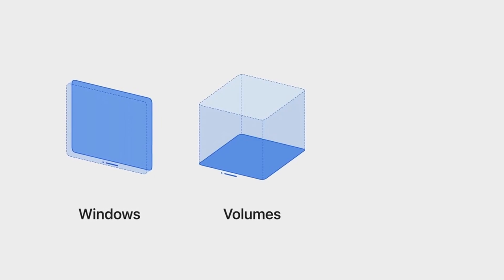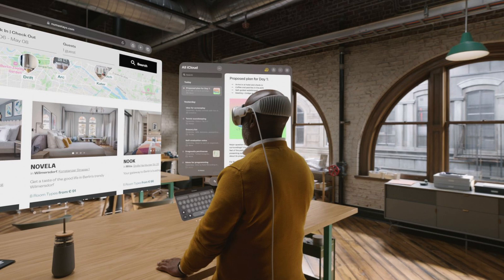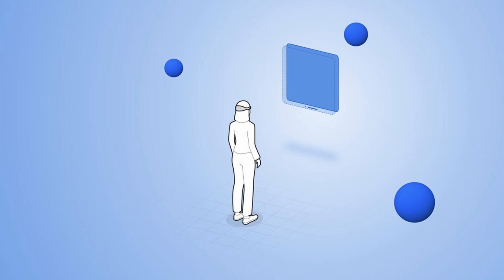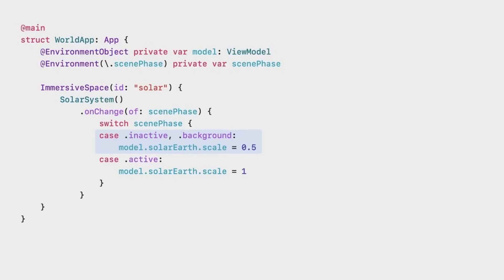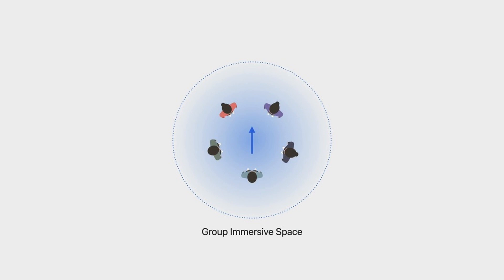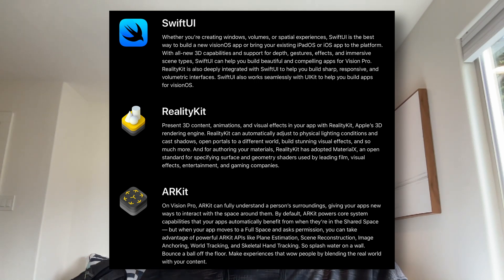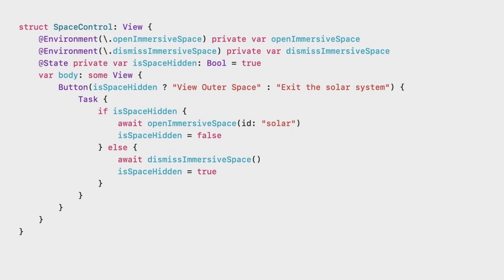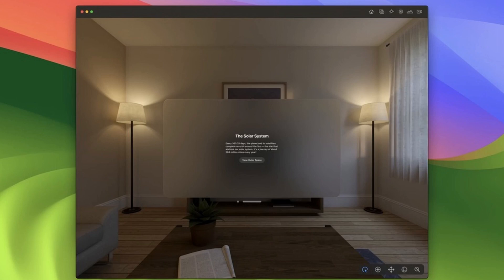How to build visionOS Apps (Introduction)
The visionOS SDK will be released later this month, but here's everything we know so far about how to make apps for it. The information & some screenshots in this video are taken from WWDC sessions & the WWDC keynote.